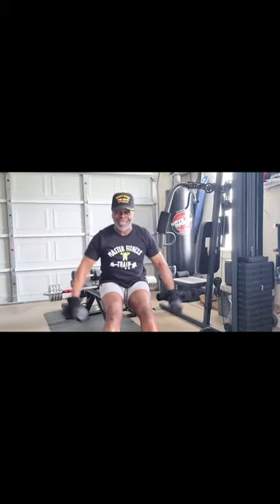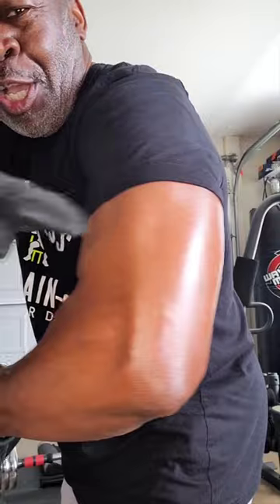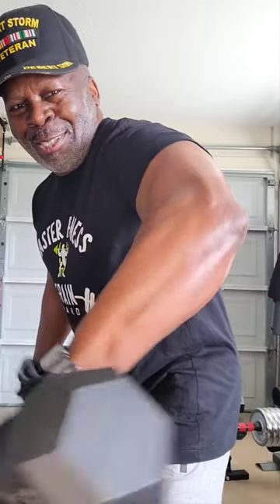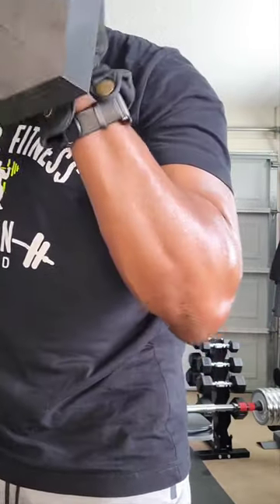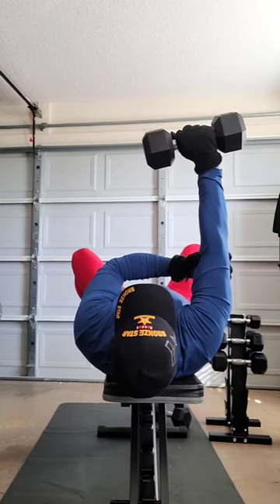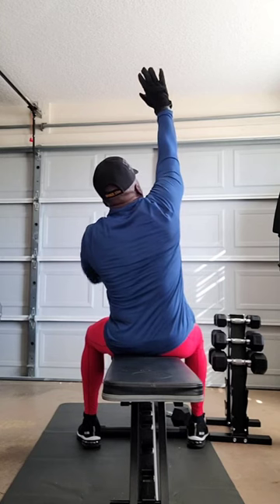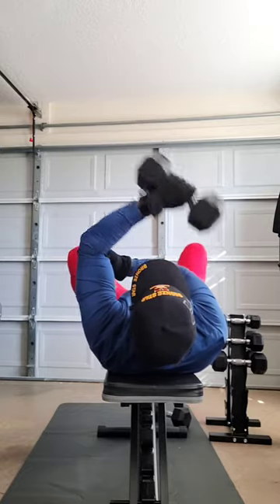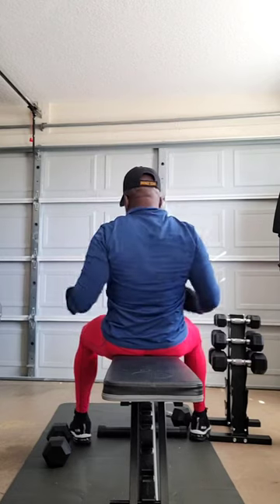Arms Workout at Home for Seniors "Game Changer"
Join Master Fitness for an incredible journey to reverse aging and sculpt your arms after 50 with home dumbbell workouts! Remember, the older you get, the better you should get.